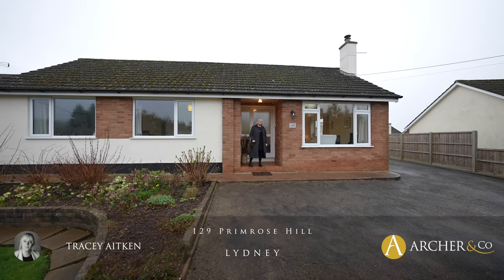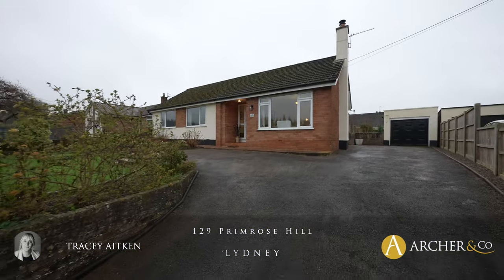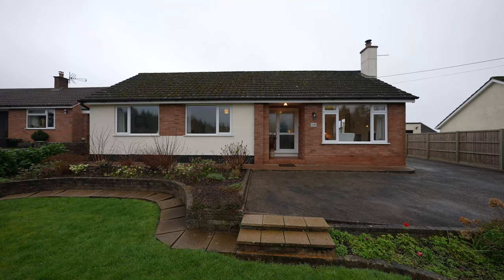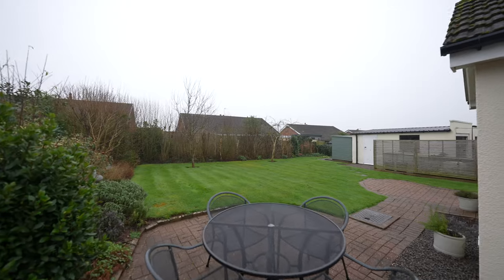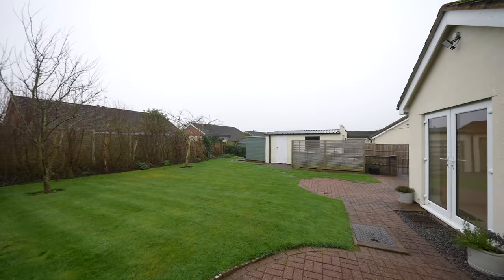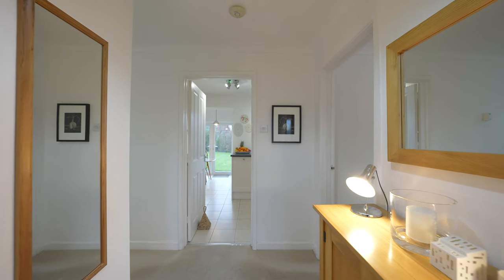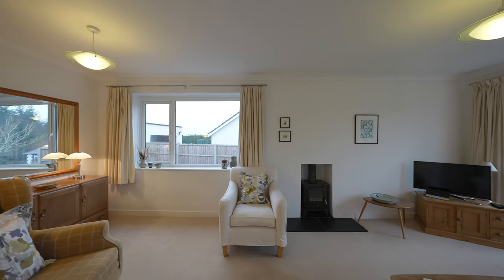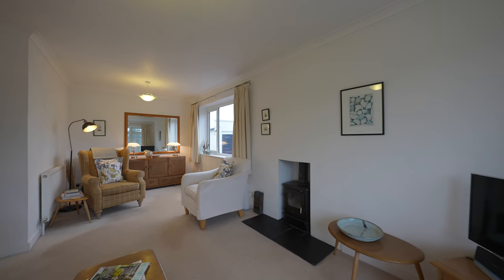129 Primrose Hill | Archer & Co